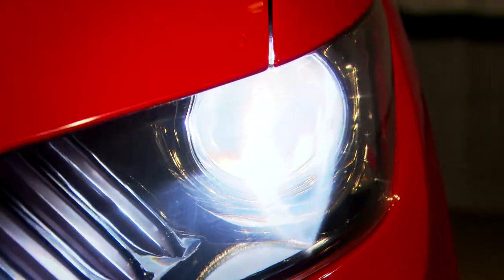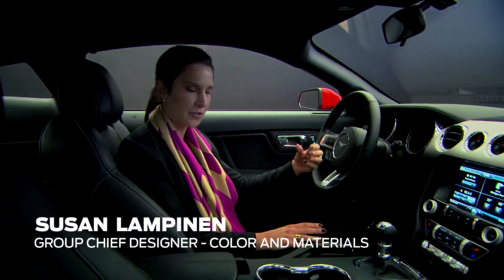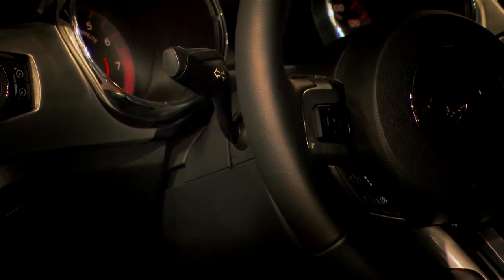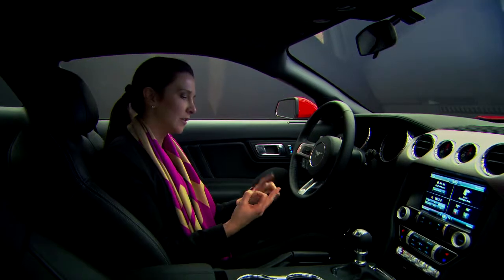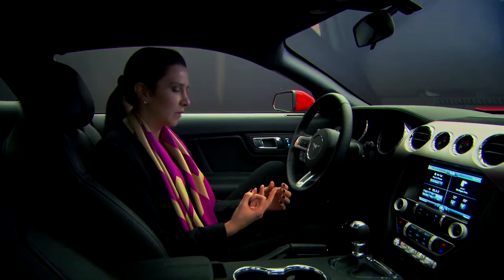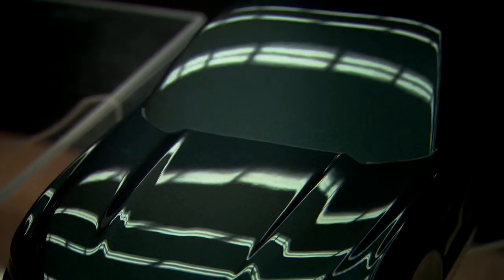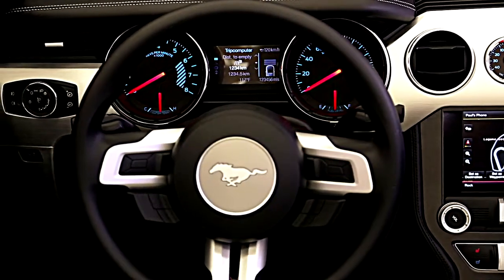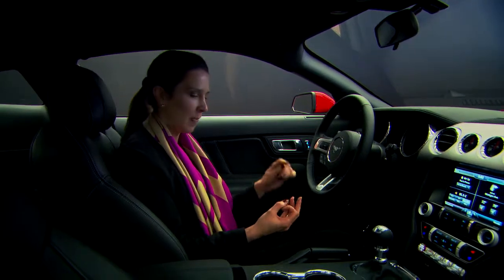MUSTANG MATERIALS COLORS